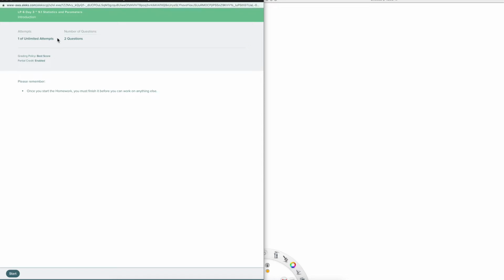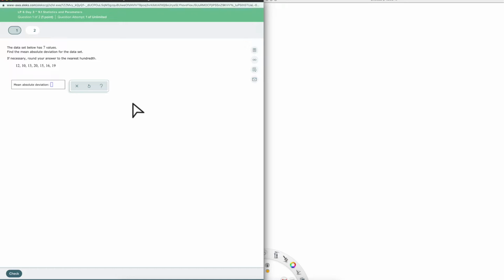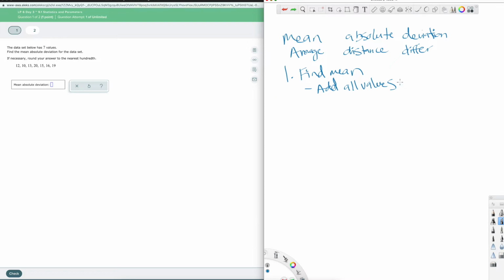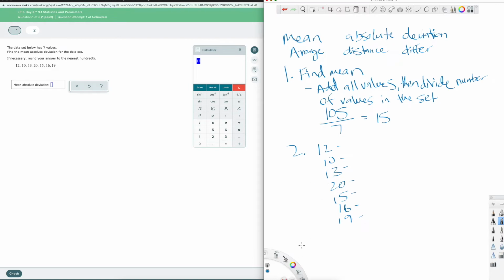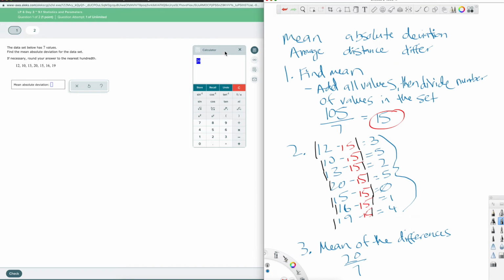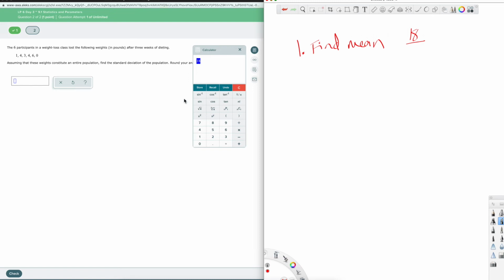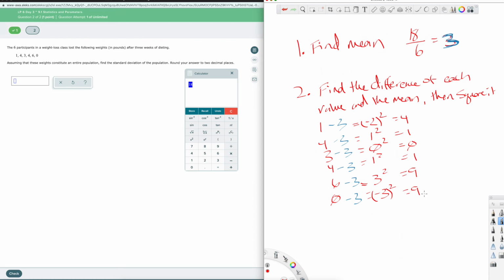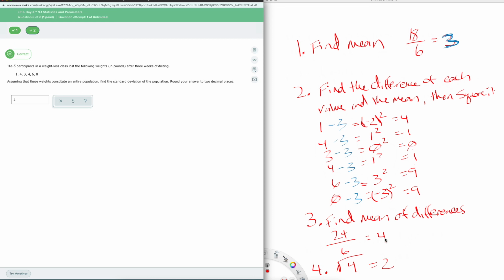9.1 Statistics and Parameters IM I & 9.5 Measures of Variations Results Math 8